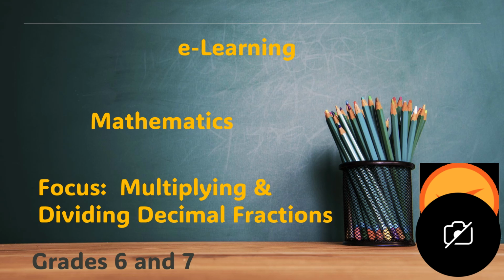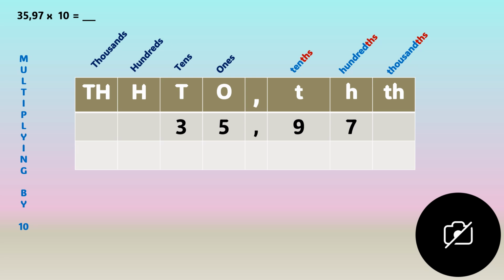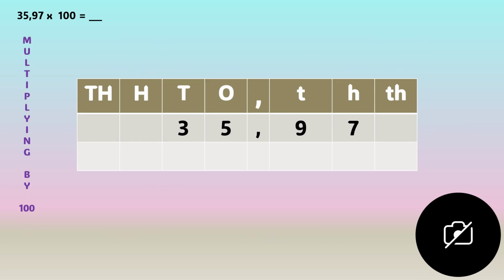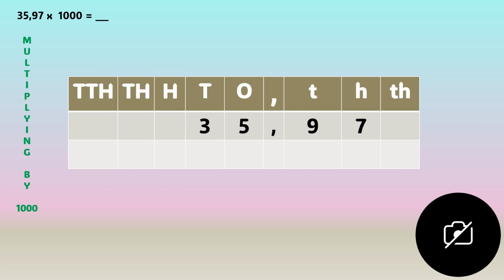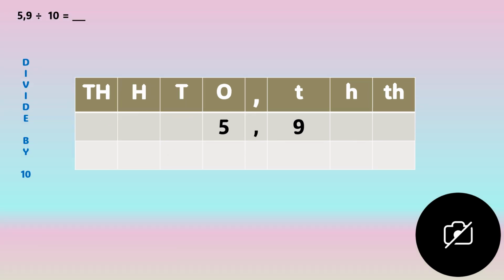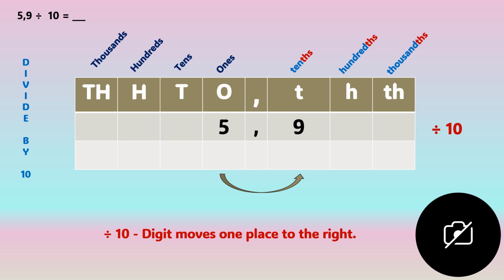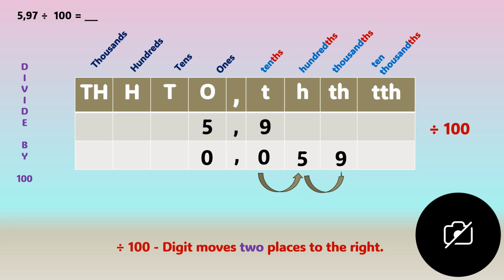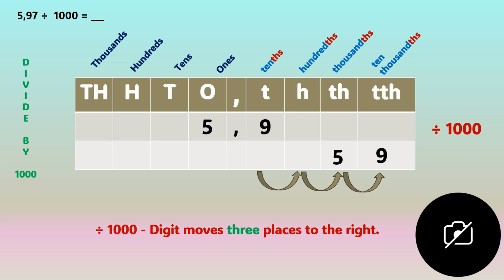Multiplying and dividing decimals 10, 100, 1000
Multiplying and dividing decimals 10, 100, 1000 Grade 6 & 7 Maths